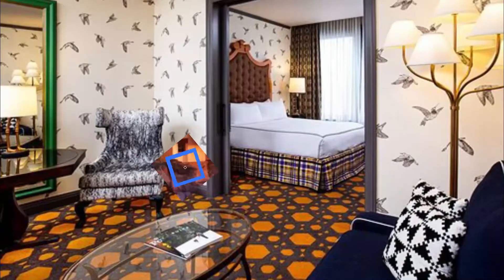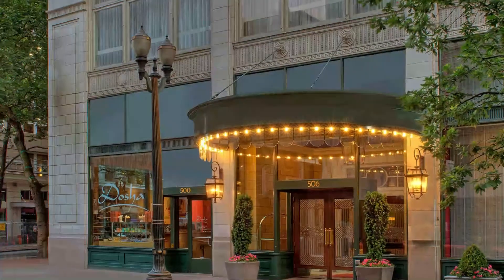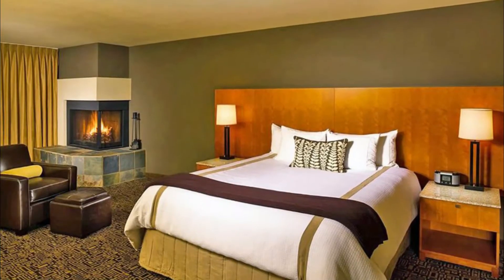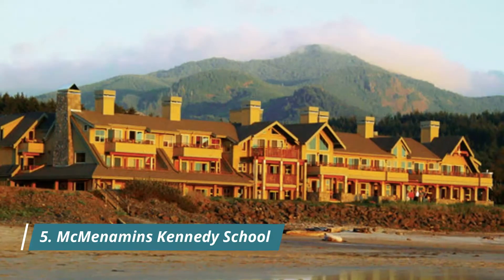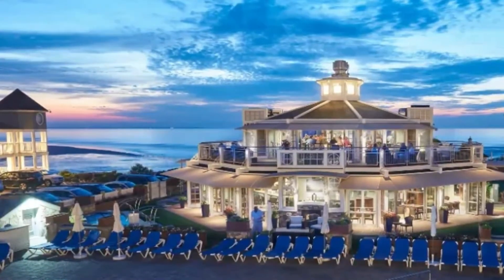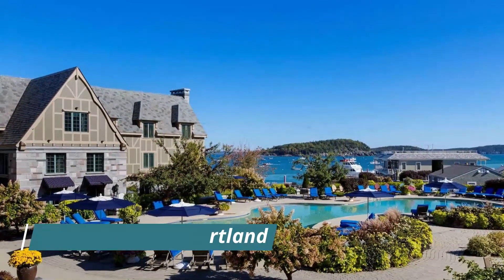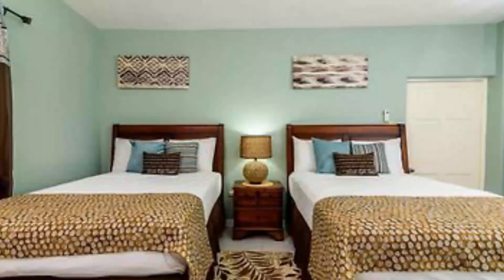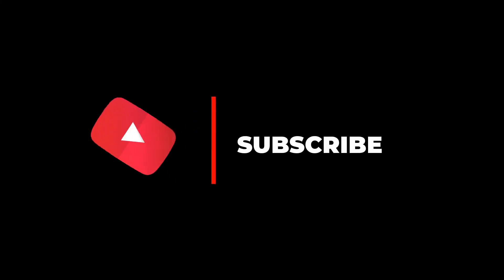Top 10 Best Resorts to Visit in Portland, Oregon | USA - English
With the plentiful options available in Portland best Resorts, travellers are spoiled for choice when it comes to best Resorts in Portland. For those on a budget, Portland has many great Resorts in Portland and guest houses that provide both safety and comfort. Some of the newly built hotels have been awarded for their design, and more continue to open up. There are also capsule Resorts in Portland, some of which are women-only. For more privacy, there are mid-tier and business famous Resorts in Portland that provide convenience and all the basic amenities, making a great option for travellers who plan to spend most of their time out exploring the city. This is one eclectic list of Resorts to visit in Portland – but you’d probably expect nothing less from Portland best Resorts. From our collective time spent in this amazing city and from feedback gathered from our travel network here is a list of our favourite top 10 Resorts in Portland.

There are many beautiful Resorts in Portland. USA has some of the best Resorts in Portland. We collected data on the top 10 Resorts to visit in Portland. There are many famous Resorts in Portland and some of them are beautiful Resorts in Portland. People from all over USA love these Portland beautiful Resorts which are also Portland famous Resorts. In this video, we will show you the beautiful Resorts to visit in Portland.